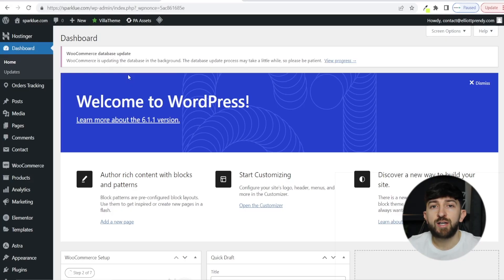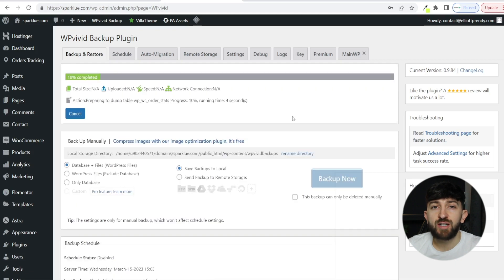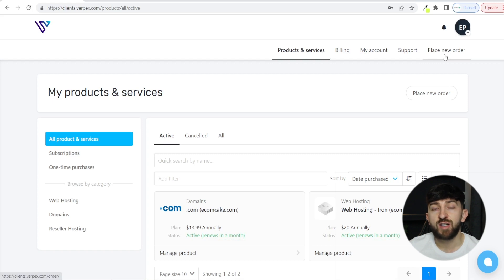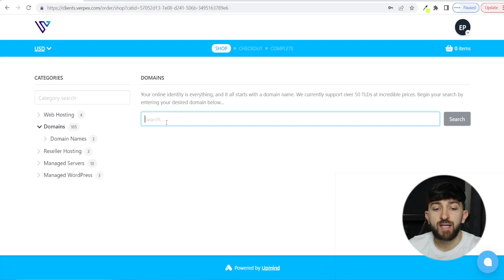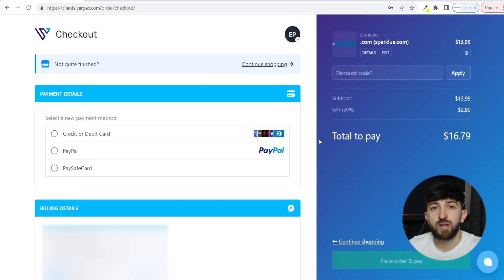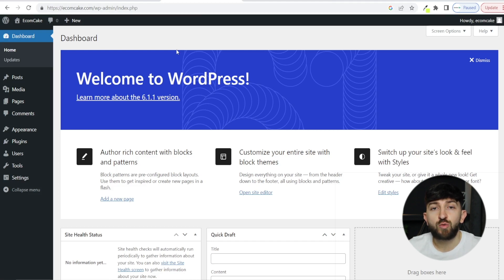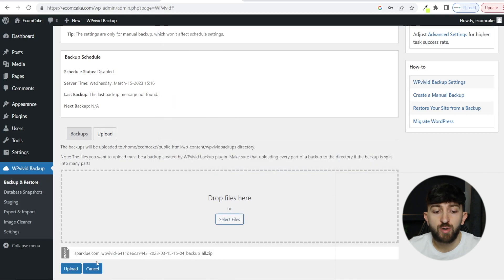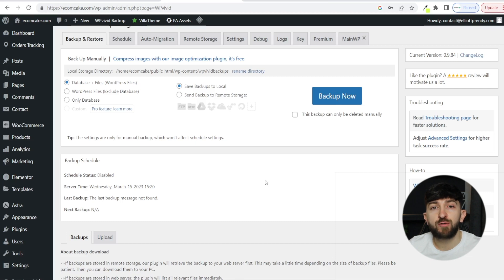How to Migrate a WordPress Site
In this step-by-step tutorial, we'll show you how to migrate a WordPress site from one hosting provider to another or from a local development environment to a live website.

We'll cover the entire migration process, including how to export your WordPress database, move your files, and update your DNS records.

Whether you're a beginner or an experienced WordPress user, this tutorial is designed to help you migrate your website quickly and easily without any downtime.

So if you're ready to learn how to migrate a WordPress site, grab a cup of coffee, and let's get started!